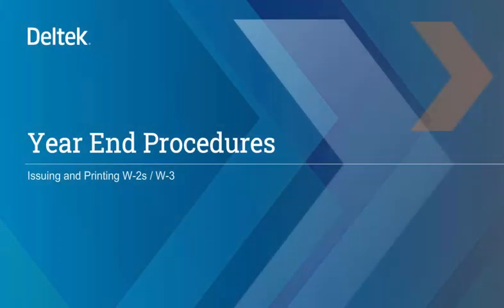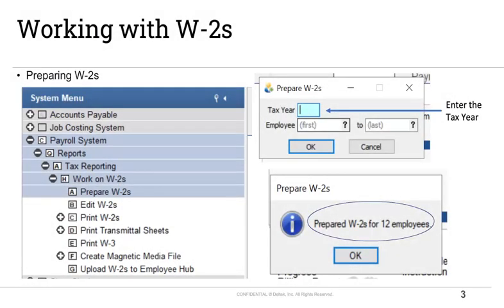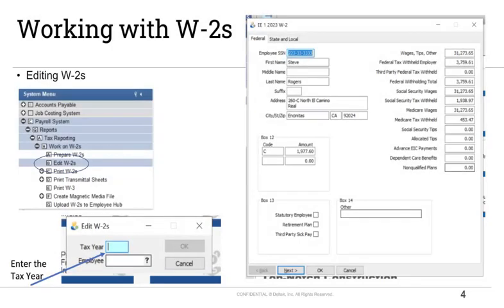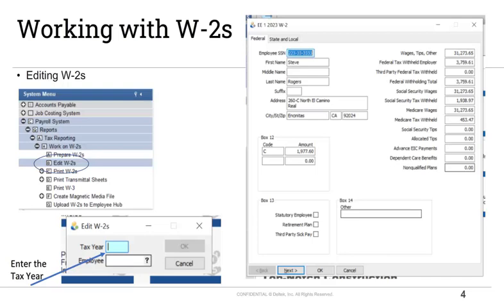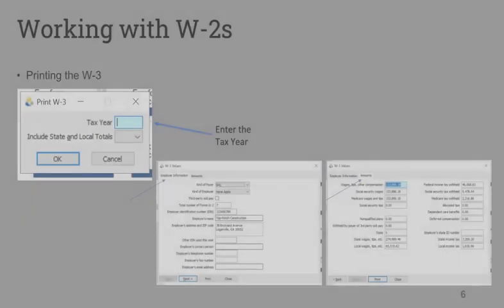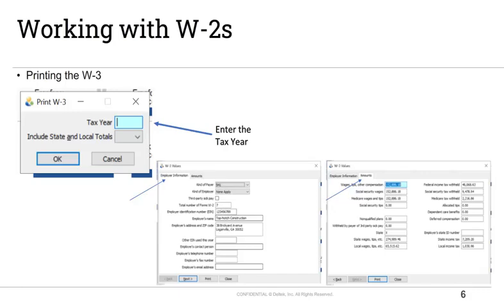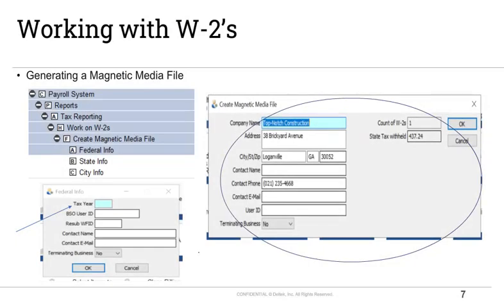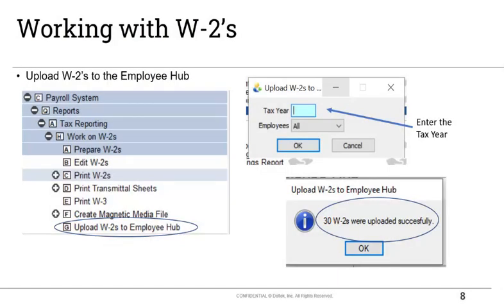Deltek ComputerEase Payroll 2023 - Issuing W-2s and W-3